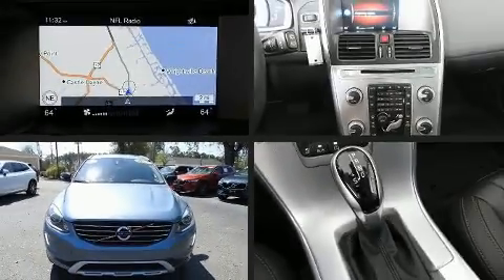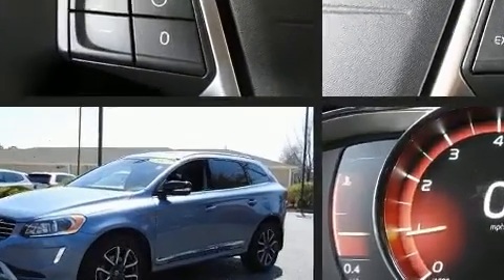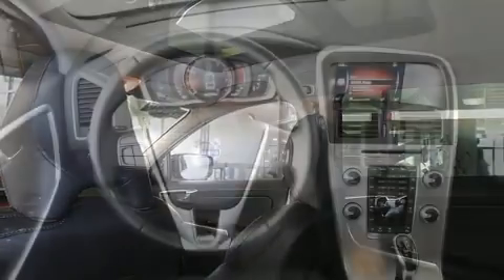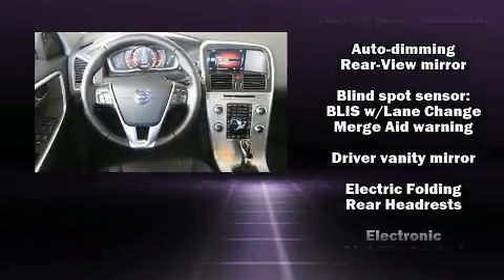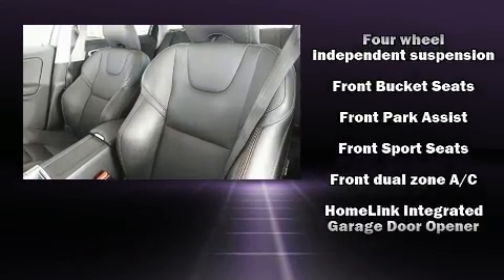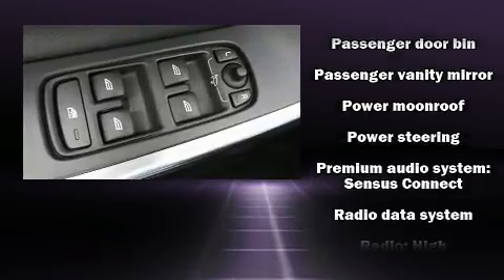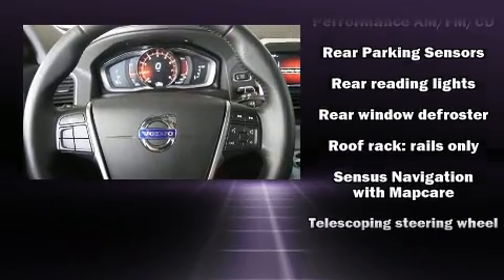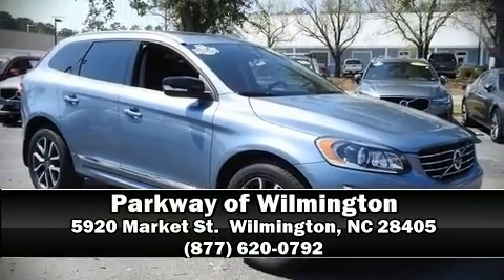2017 Volvo XC60 T6 Dynamic in Wilmington, NC 28405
Parkway Subaru
5924 Market St.

The 2017 Volvo XC60. With just over 20,000 miles on the odometer, this 4 door sport utility vehicle prioritizes comfort, safety and convenience. Smooth gearshifts are achieved thanks to the 2 liter 4 cylinder engine, providing a spirited, yet composed ride and drive. Turbocharger technology provides forced air induction, enhancing performance while preserving fuel economy. All of the premium features expected of a Volvo are offered, including: 1-touch window functionality, front dual-zone air conditioning, fully automatic headlights, telescoping steering wheel, heated door mirrors, blind spot sensor, and seat memory. For drivers who enjoy the natural environment, a power moon roof allows an infusion of fresh air. Volvo ensures the safety and security of its passengers with equipment such as: head curtain airbags, front side impact airbags, traction control, brake assist, anti-whiplash front head restraints, a security system, an emergency communication system, and 4 wheel disc brakes with ABS. With electronic stability control supplementing mechanical systems, you'll maintain precise command of the roadway. It also arrives with a Carfax history report, indicating just one previous owner. We know that you have high expectations, and we enjoy the challenge of meeting and exceeding them! Stop by our dealership or give us a call for more information.